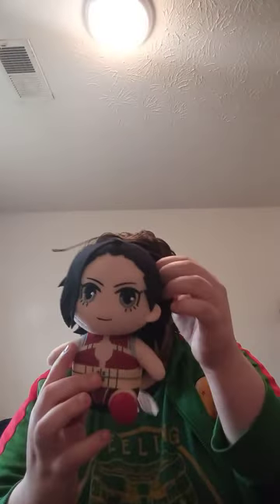Great Eastern Entertainment My Hero Academia Momo Sitting Plush Unboxing Plus Review